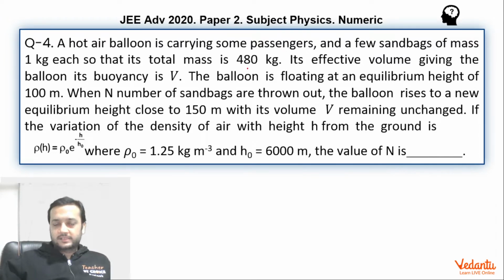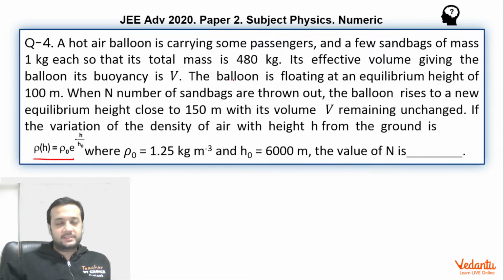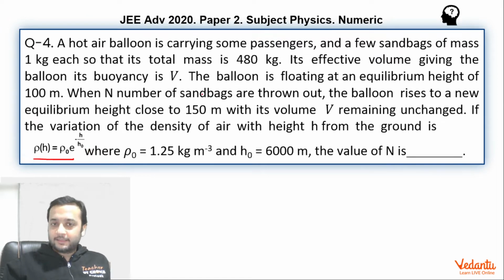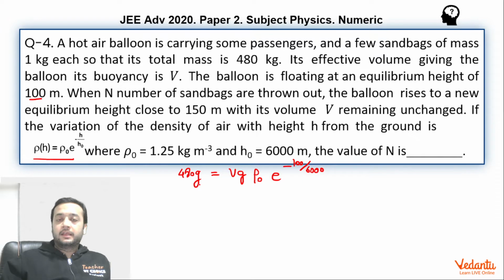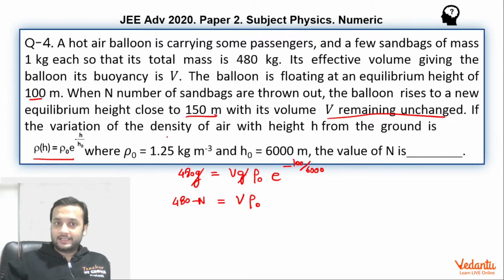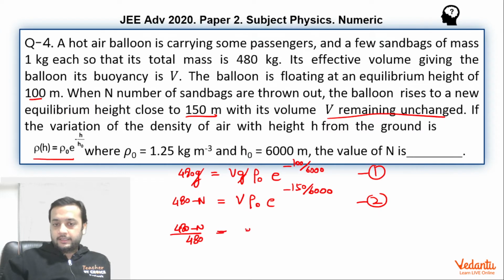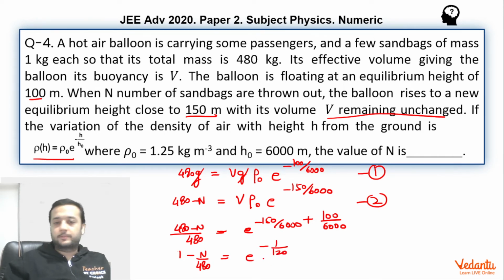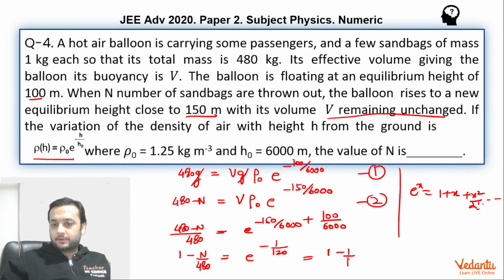JEE ADVANCED 2020 Paper-2 Physics Q4 Integer Ans 4 Fluids Prateek Garg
✅ Session PDF for "JEE ADVANCED 2020 Paper-2 Physics Q4 Integer Ans 4 Fluids   Prateek Garg  "

➡️A hot air balloon is carrying some passengers, and a few sandbags of mass 1 kg each so that its total mass is 480 kg. Its effective volume giving the balloon its buoyancy is 𝑉. The balloon is floating at an equilibrium height of 100 m. When 𝑁 number of sandbags are thrown out, the balloon rises to a new equilibrium height close to 150 m with its volume 𝑉 remaining unchanged. If the variation of the density of air with height ℎ from the ground is 𝜌(ℎ)=𝜌0𝑒− ℎℎ0 , where 𝜌0=1.25 kg m−3and ℎ0=6000 m, the value of 𝑁 is _________.